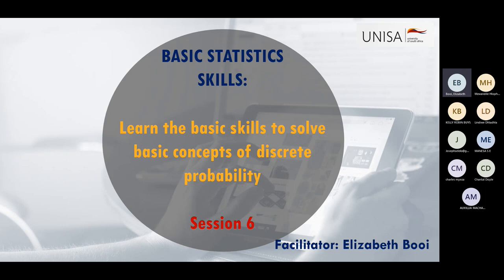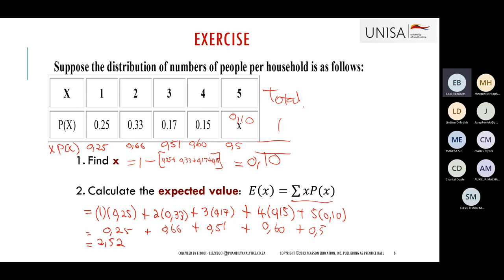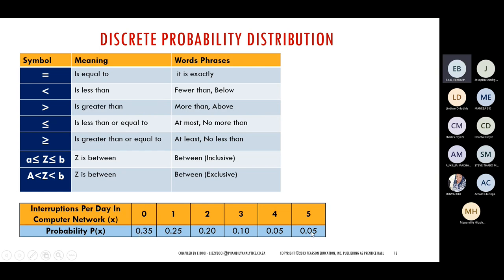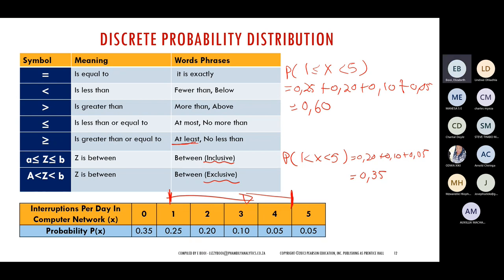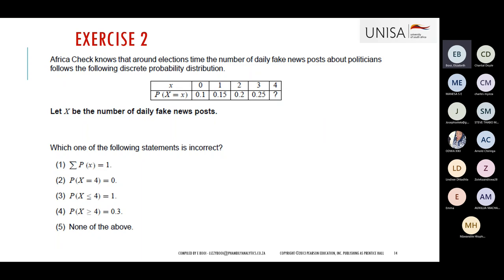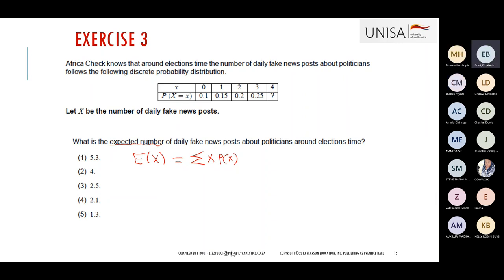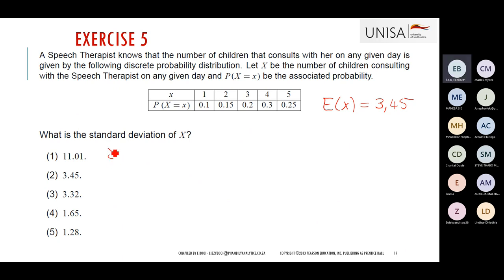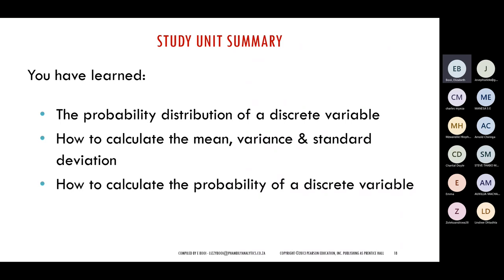Basic Statistical Literacies 21 May 2022 - Discrete Probability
Basic Statistical Literacies STA1501; STA1510; STA1610. Topic discussed: Discrete Probability

The probability distribution of a discrete variable,
How to calculate the mean of a discrete variable,
How to calculate the variance of a discrete variable,
How to calculate the standard deviation of a discrete variable,
How to calculate the probability of a discrete variable